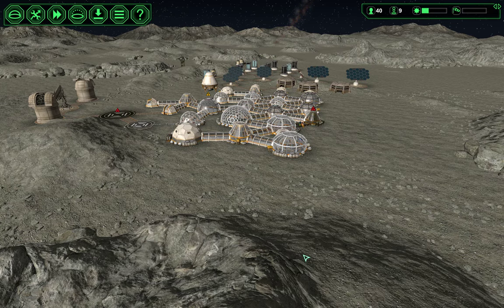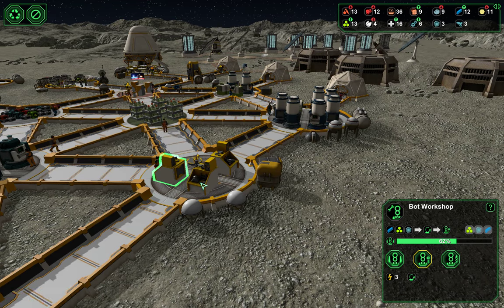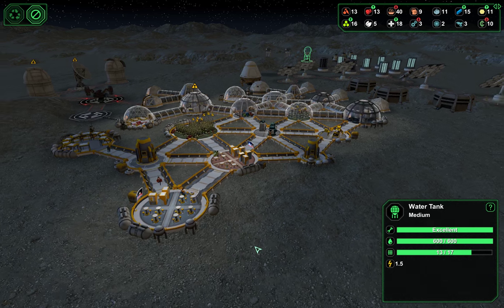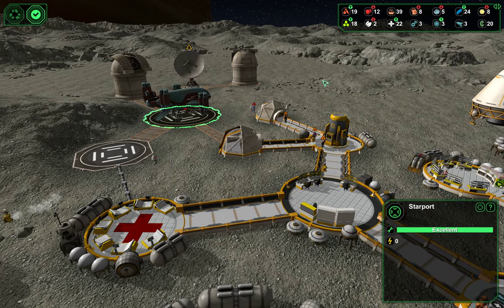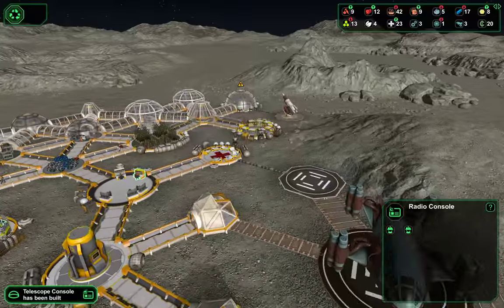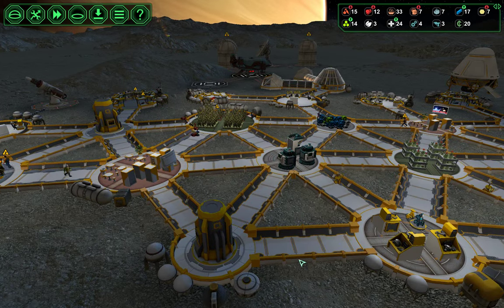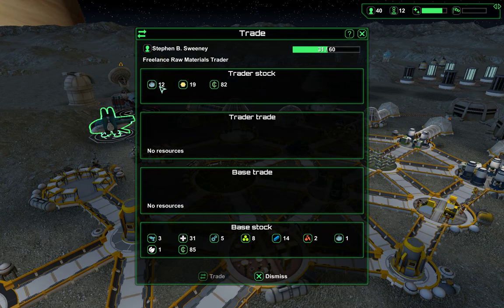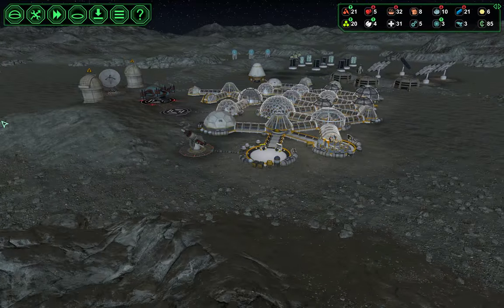Planetbase Part 16 - The Perfect Power Grid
Part 16 of the Planetbase Keep Your Colony Ship challenge!   We finished prettying up the power grid, beefing up our meteor defenses and I talk trash about the lack of solar flare warnings... Oops.  Plus we reach the robotization and power monger milestones.